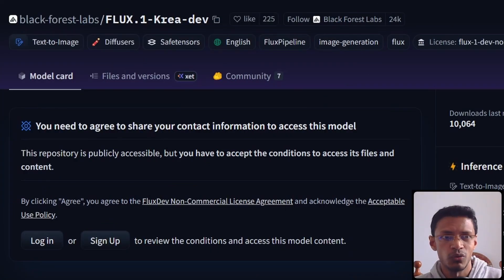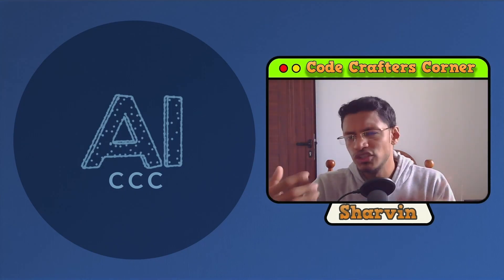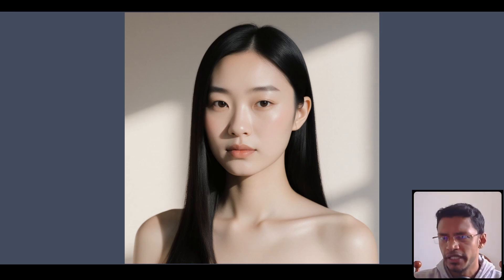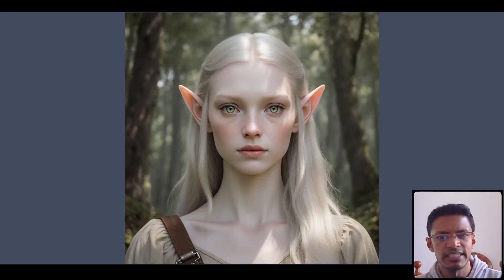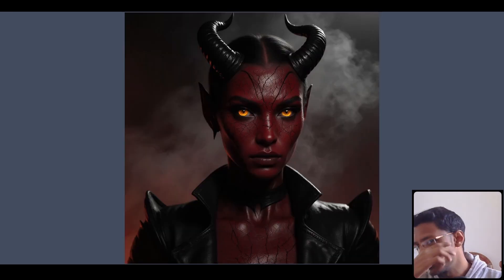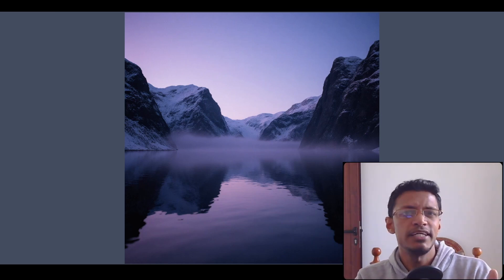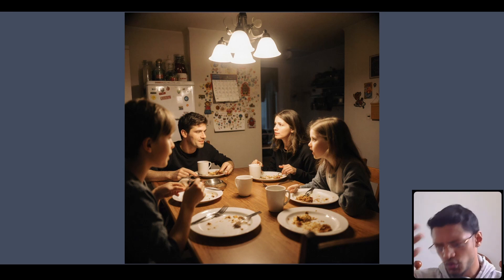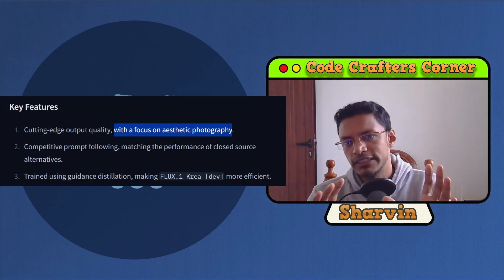Flux.1 Dev Krea: Can This AI model Really Fool You?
Finally a NEW Image to text model - Flux.1 Dev Krea

Flux.1 Dev Krea is a text to image generation model. It claims to get rid of "AI Look". Can AI finally create photography that feels truly real?

[TIMESTAMPS]
00:00 Intro
01:15 Showcase Test Results
07:46 Outro

[TAGS]
comfyui, Sharvin, Code Crafters Corner, CodeCraftersCorner,

Flux, Flux.1, Flux Krea, Flux Dev Krea, Flux crea